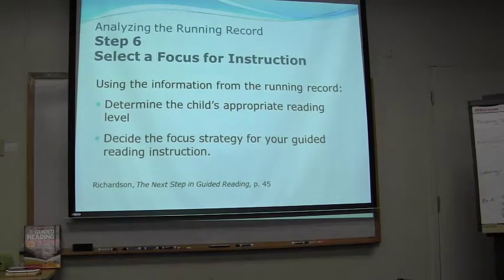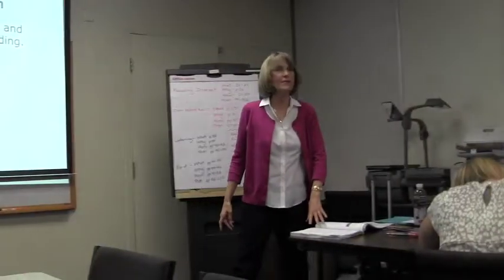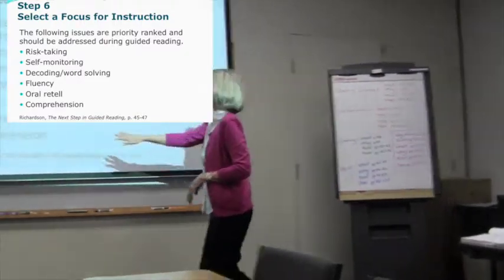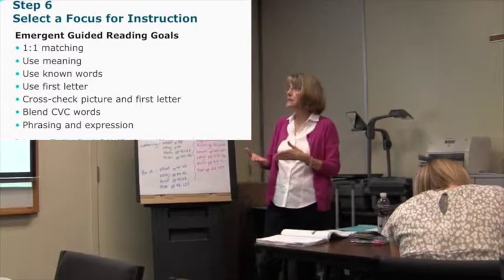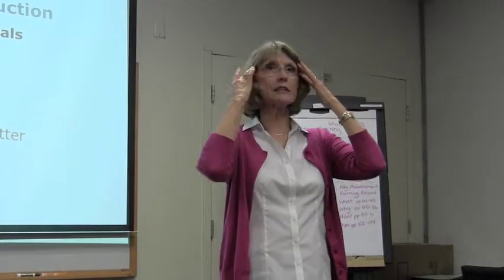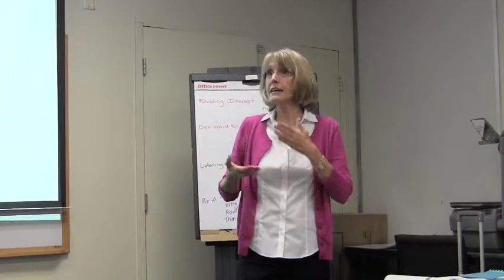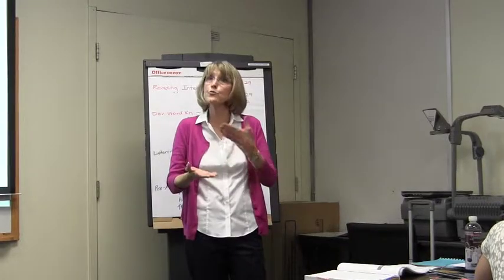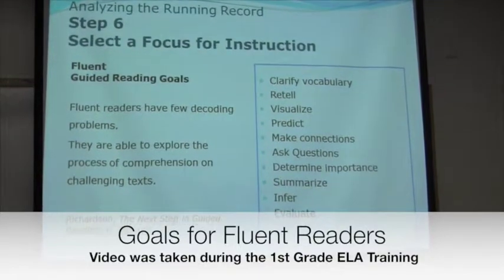10Analyzing Running Records: Step 6 - A Focus for Instruction